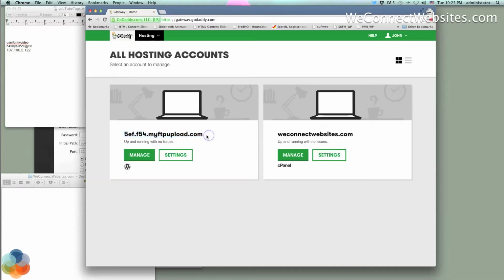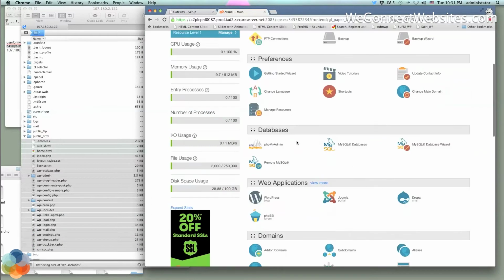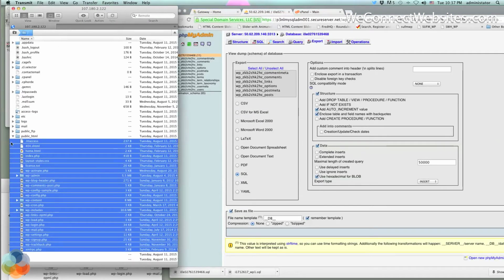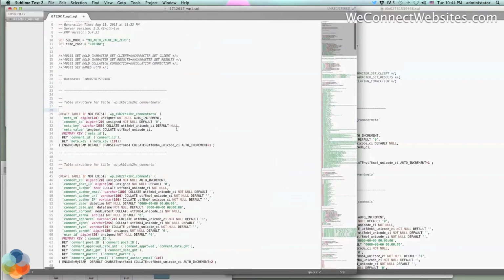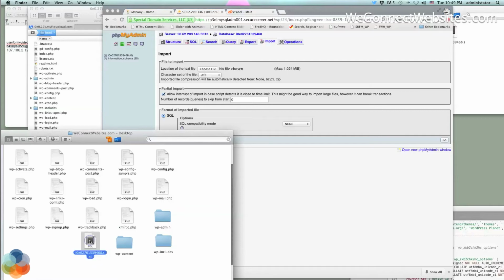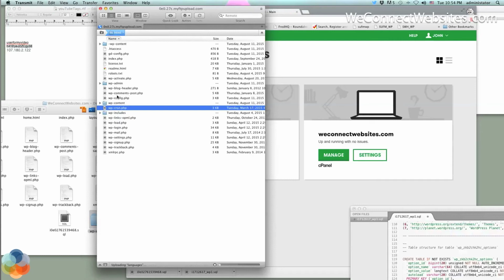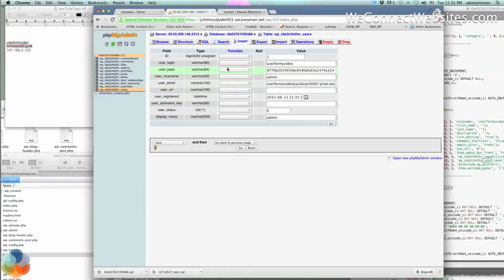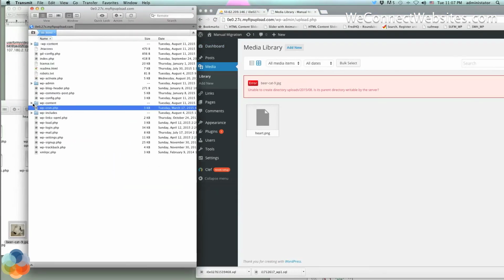Manually Migrate To GoDaddy Managed WordPress Hosting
Ways To Support:
- The Microphone I use
- The Camera I Use

This video shows how to manually migrate a WordPress website into GoDaddy Managed WordPress Hosting. Covered in detail is information on FTP, SFTP, phpMyAdmin, cPanel, Changing database name, Changing database table prefixes, Changing database WordPress User Password, Database Import and Export and checking file permissions with Transmit FTP.